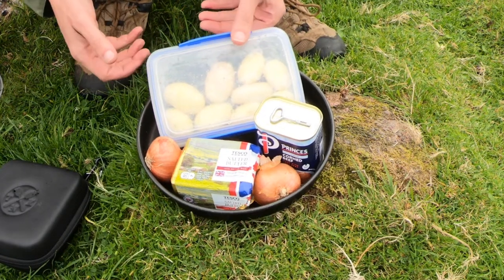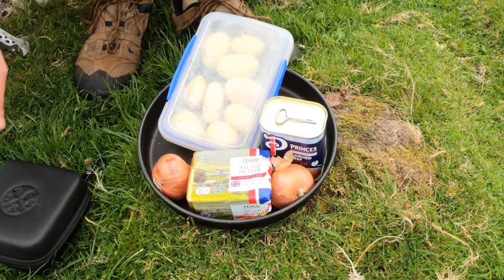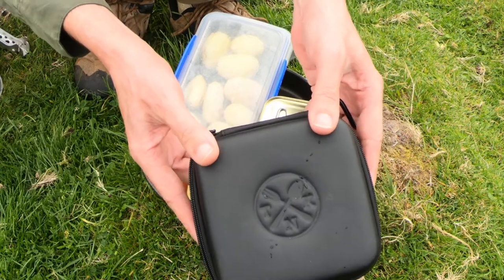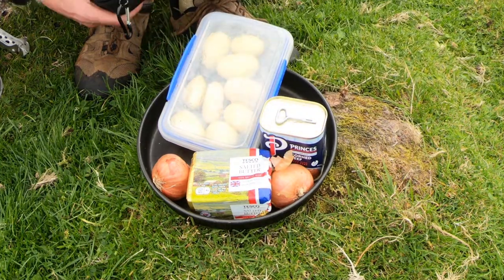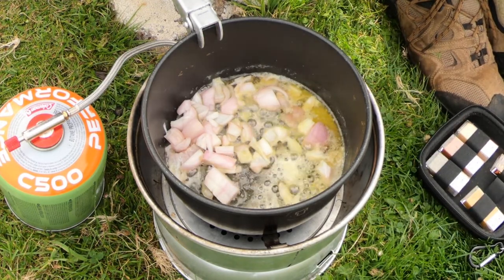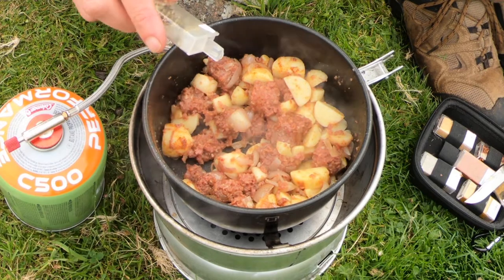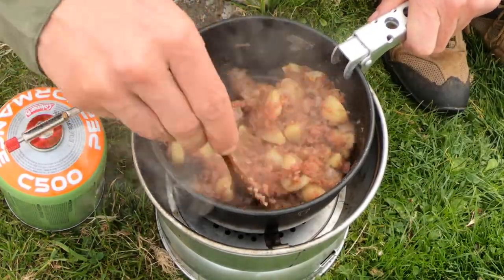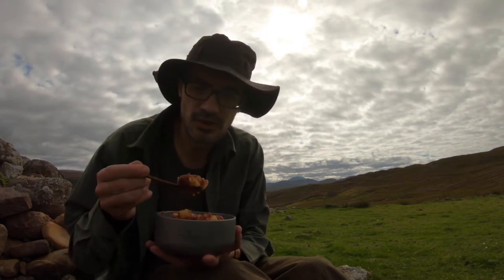Spiced Corned Beef Hash Recipe - Camp Cooking With a Trangia Stove & The Nomad's Kitchen Spice Rack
A retro camp cooking favourite with a wee, spicy, twist.

A quick & easy recipe for Spiced Corned Beef Hash cooked on a Trangia camping stove using The Nomad's Kitchen Spice Rack to add a bit of punch.

Camp Cooking Kit :

Trangia 25 Camping Stove
Trangia Multi-Disc
Go System Trangia Gas Conversion
Opinel Knife

Filmed with a Go-Pro Hero 7 Black